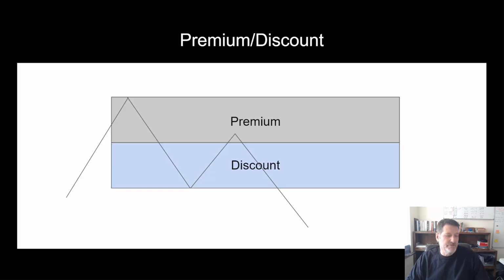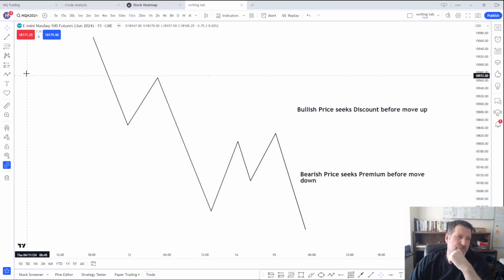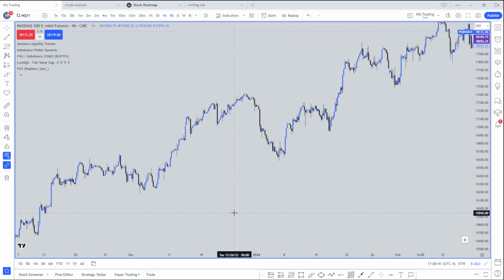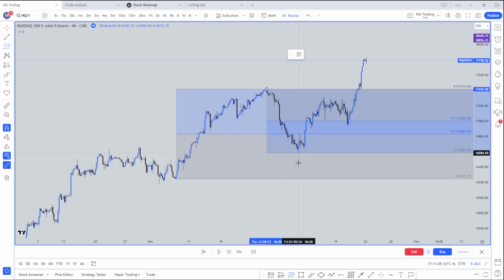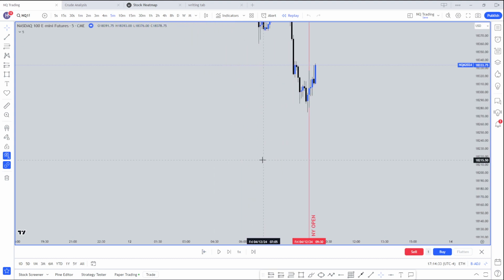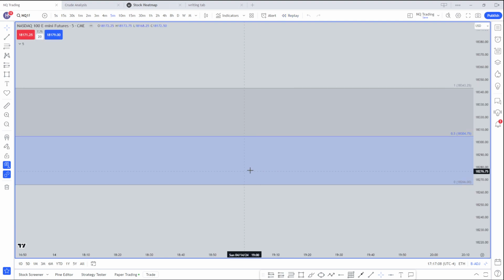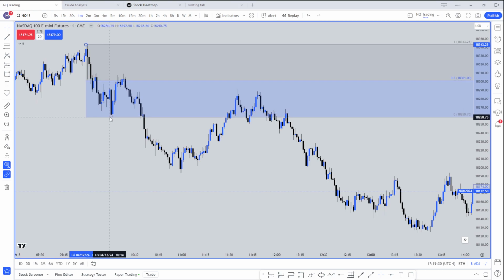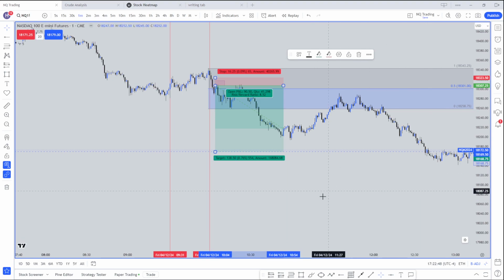Lesson 3 - Dealing Range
ICT concepts on Dealing Range, Discount/Premium, Silver Bullet